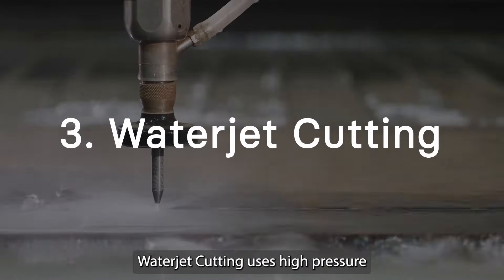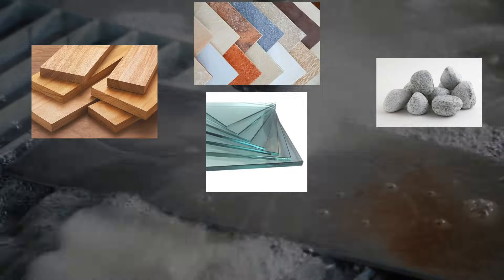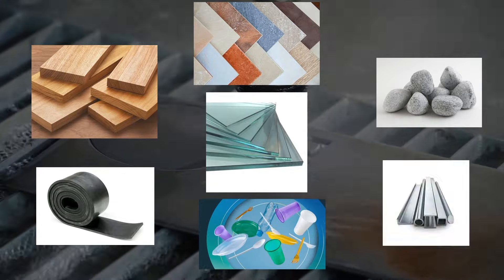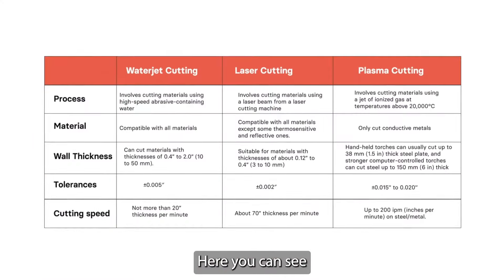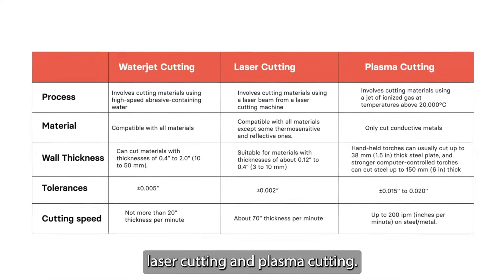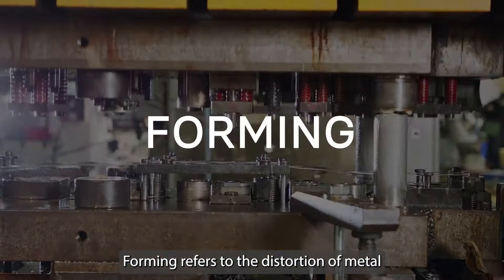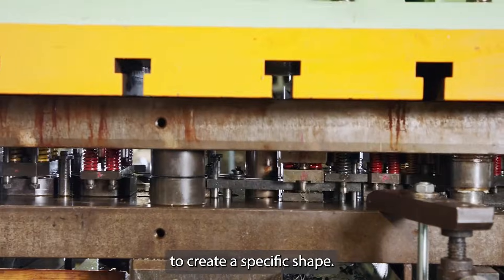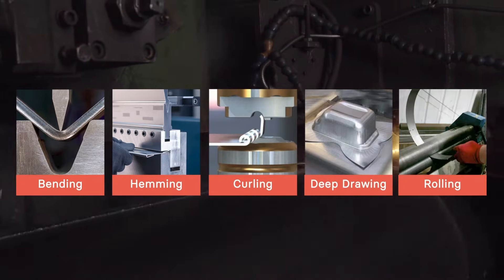Common 13 Types of Sheet Metal Fabrication Techniques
How many sheet metal fabrication techniques do you know? In this informative video, we'll take a deep dive into the most common 13 types of sheet metal fabrication techniques that are used in the manufacturing industry. Sheet metal fabrication is the process of forming and shaping metal sheets into a variety of parts and products used in various applications. We'll explore each technique in detail, including cutting, forming, welding, and riveting, among others.

00:00 - 00:28 Opening
00:29 - 00:37 Cutting and its categories
00:38 - 00:44 Shearing
00:45 - 01:00 Blanking and Punching
01:01 - 01:10 Waterjet Cutting
01:11 -00:23 Laser Cutting
00:24 - 00:37 Plasma Cutting
00:38 - 01:49 Forming and its categories
01:50 - 02:01Bending
02:02 - 02:08 Hemming
02:09 - 02:14 Curling
02:15 -02:23 Rolling
02:24 - 02:33 Deep Drawing
02:34 - 03:08 Welding
03:09 -03:19 Riveting
03:20 - 03:54 Ending